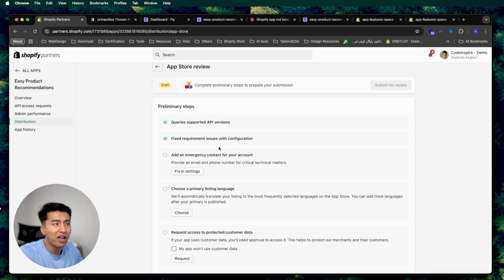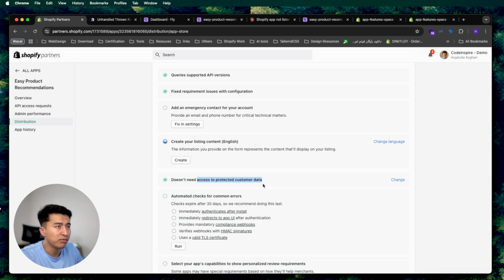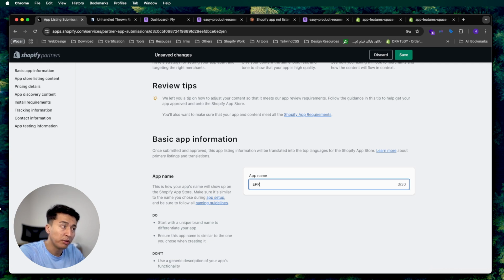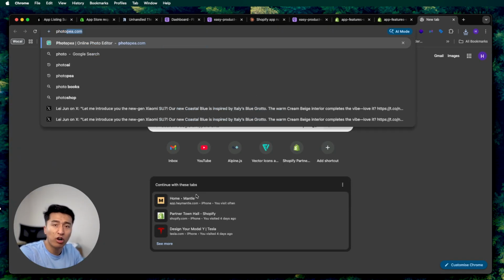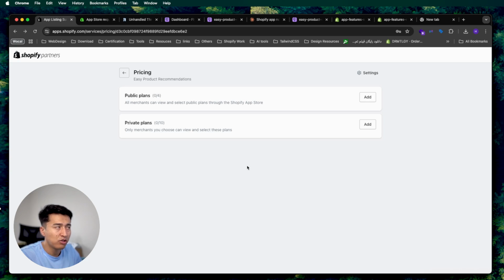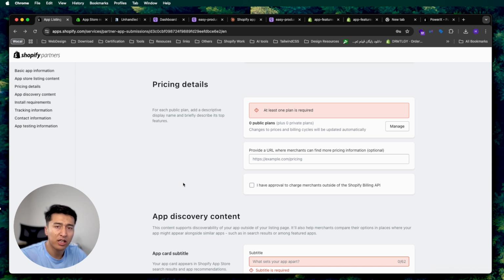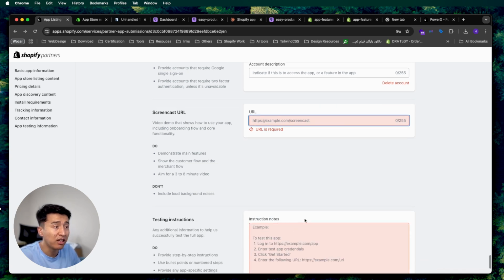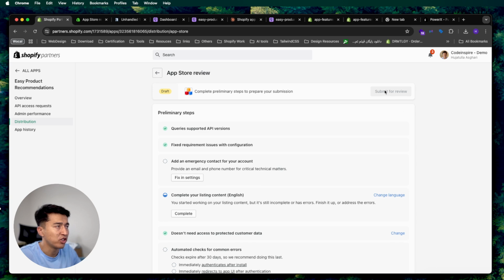32 - Shopify App Submission — A Full Process Walkthrough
The last step before your Shopify app goes live is getting it through the submission process. In this video, we walk through everything involved in submitting your app for review — what Shopify looks for, what you need to prepare, and what the process actually looks like from start to finish.

This is a good video to watch before you submit, so you're not caught off guard by any of the requirements.

What you'll learn:
- What the Shopify app submission process involves
- Requirements you need to meet before submitting
- How to prepare your app listing and store details
- What happens after you submit and what to expect during review

Prerequisites:
- A completed and deployed Shopify app
- Following along with the series from the beginning is helpful but not required for this video

This is the final video in the Build a Practical Shopify App with React Router 7 series. If you've followed along from the start, you now have a fully built and submitted Shopify app.

Thanks for being part of this series. If it helped you, leaving a comment or sharing it with someone learning Shopify development goes a long way.